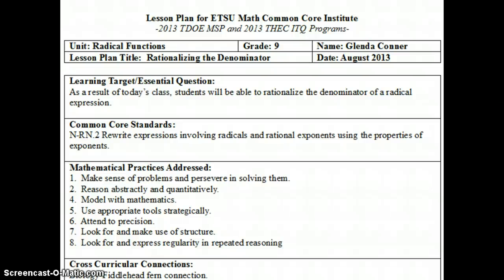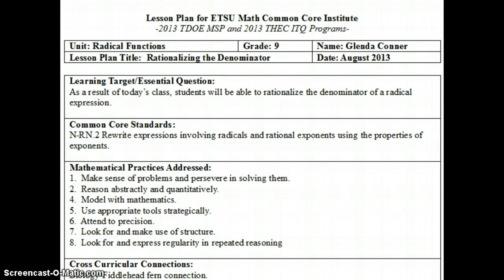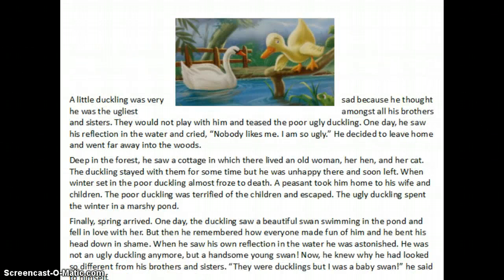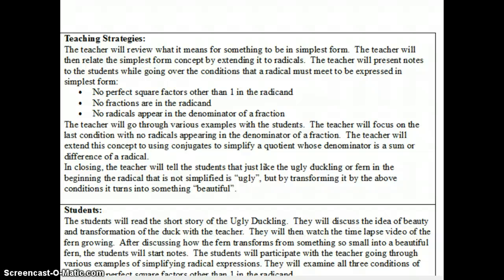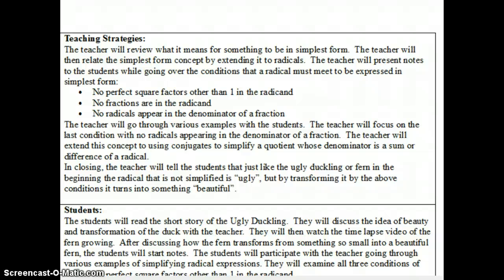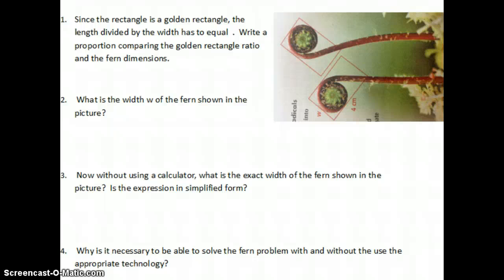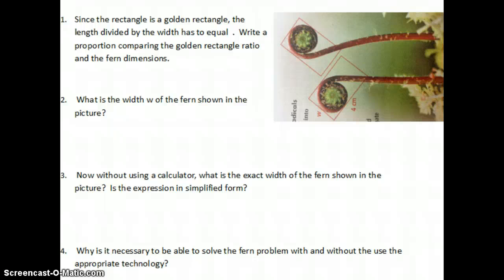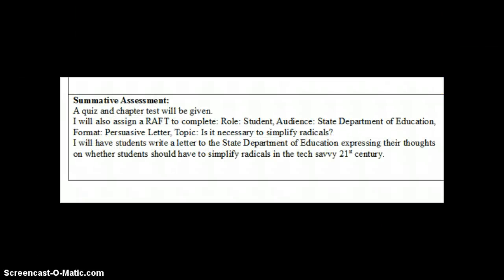Rationalize the Denominator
Algebra 1 Lesson Plan